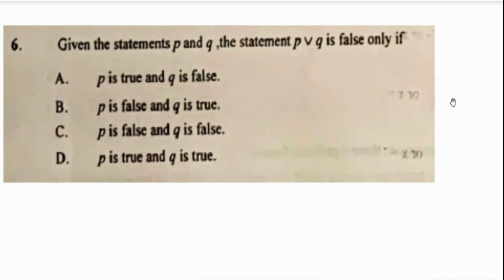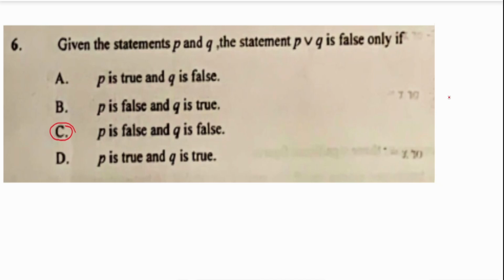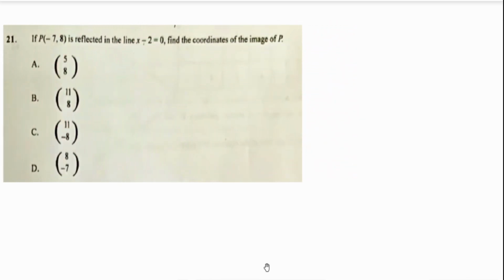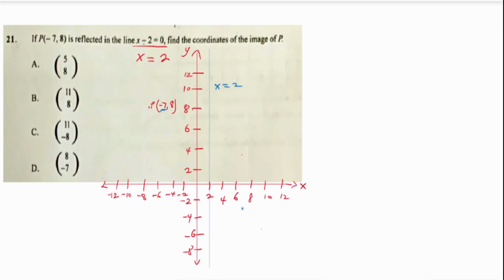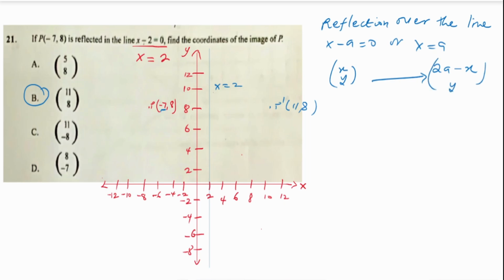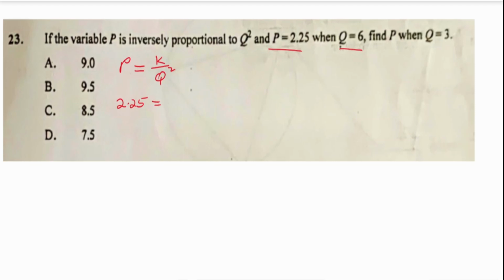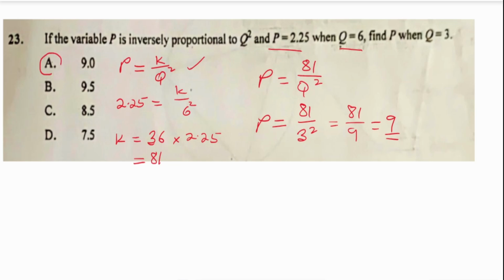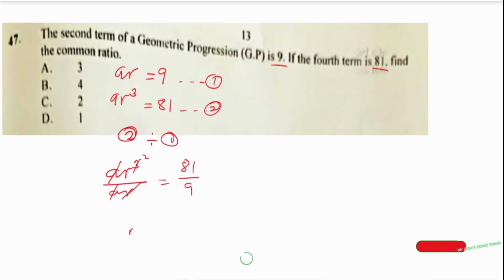WASSCE 2024 General Core Math MC Questions 6,13,21,23&47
In this video, I explained and solved WASSCE  2024 Multiple Choice questions on different topics.

0:00:00 - Intro
0:00:32 - Question 6
0:01:30 - Question 13
0:02:22 - Question 21
0:05:49 - Question 23
0:07:42 - Question 47